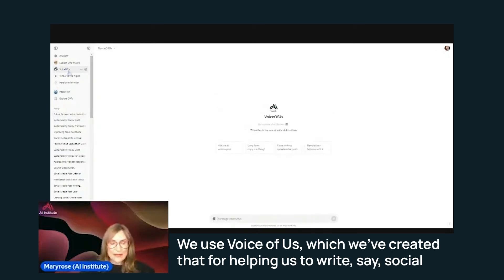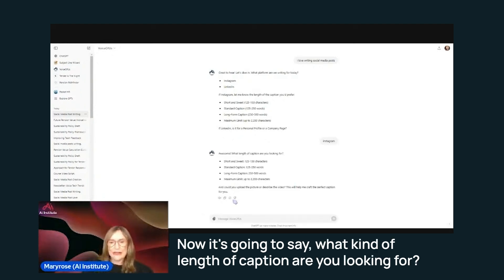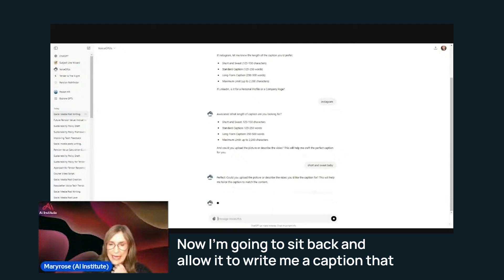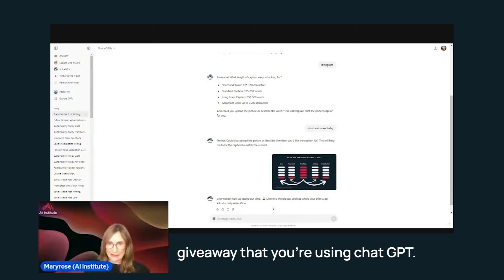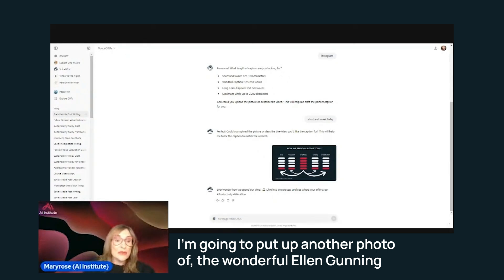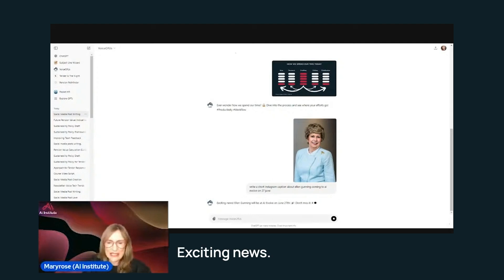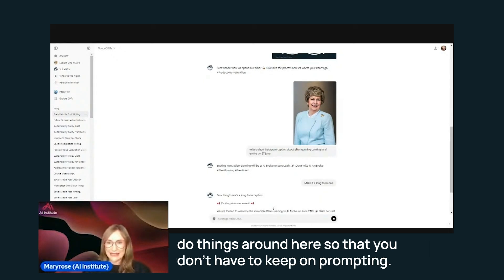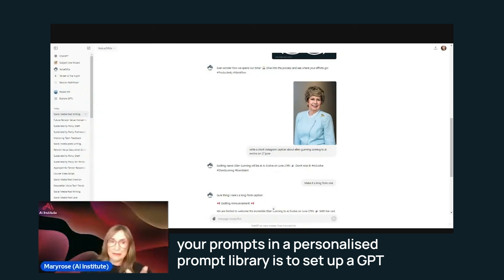GPT 'Voice Of Us' From AI Institute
Want to see a practical way of cutting down your social media content creation whilst maintaining your tone of voice?

We have created our own internal GPT called ‘Voice of Us’ and it’s designed to do just that. We can now create social content for any of the major social platforms in minutes, even seconds!

Check out this video where Maryrose demonstrates just what it can do.

Have you tried to create a GPT to cut down the time it takes you to do key tasks?